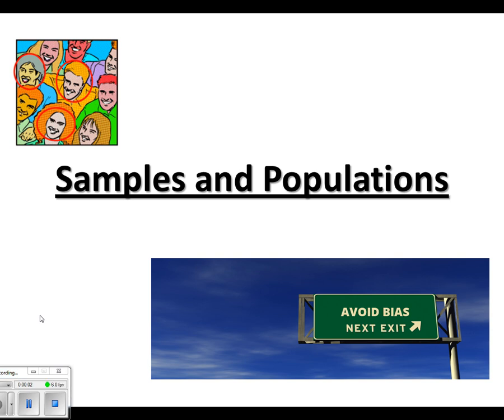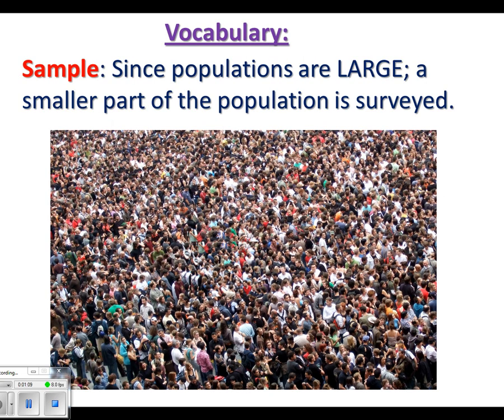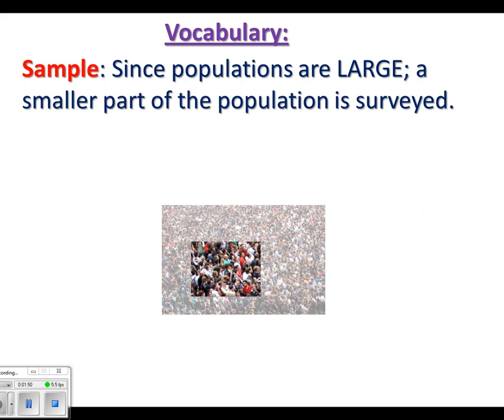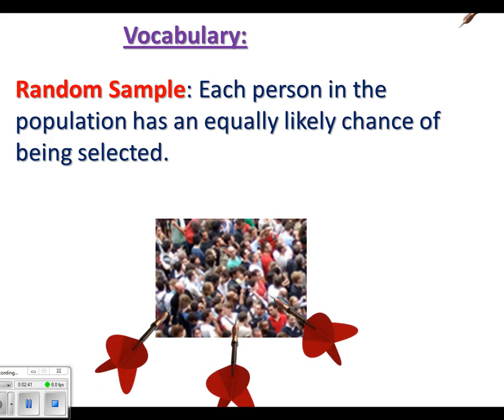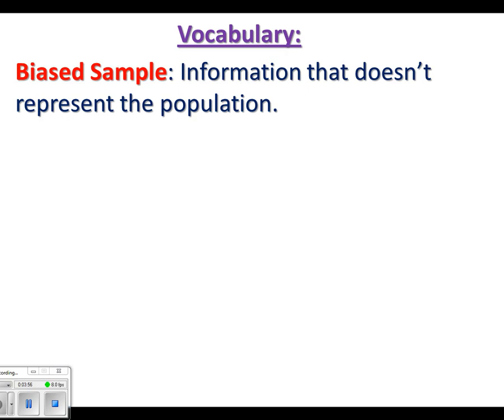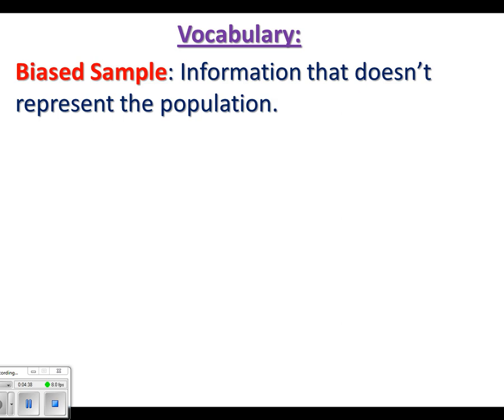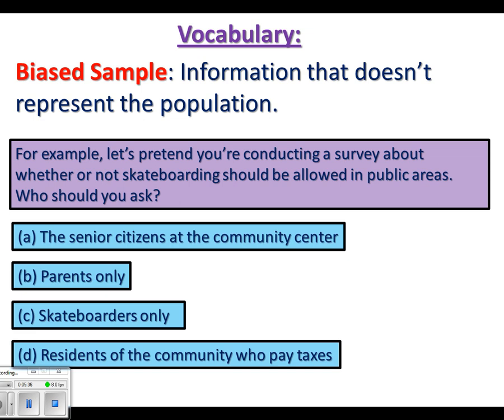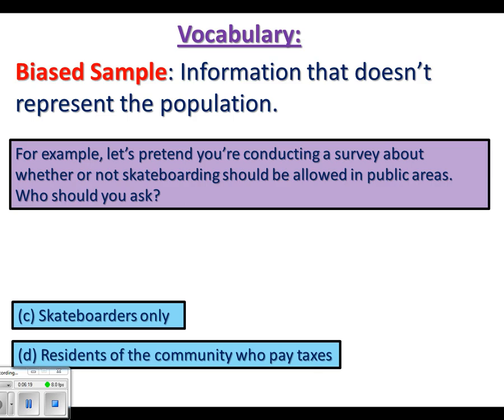sample population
Flip lesson that covers Populations, Samples, Random Samples, and Unbiased samples.